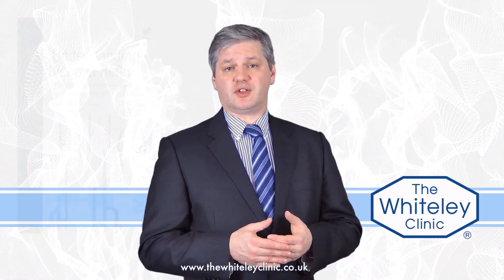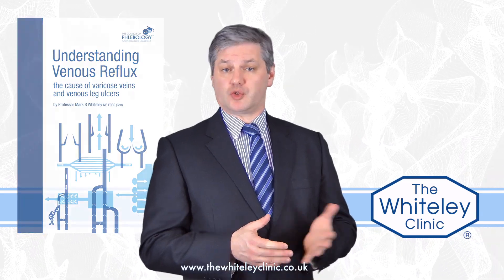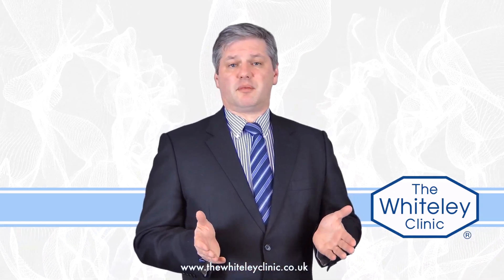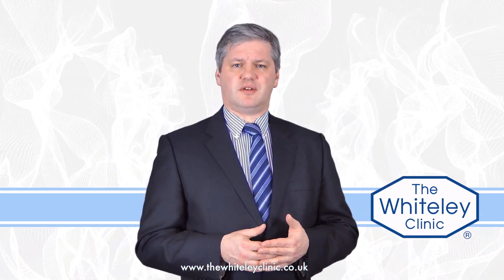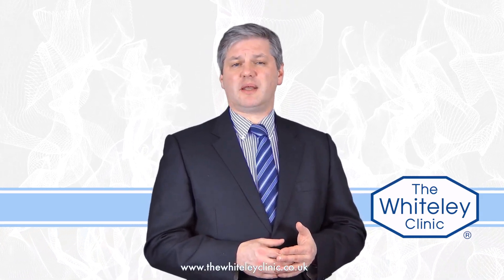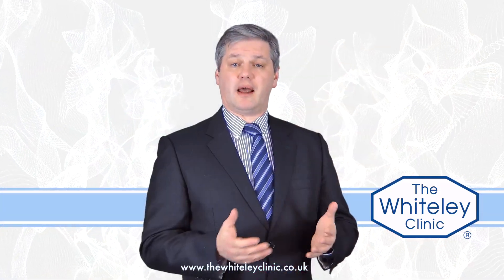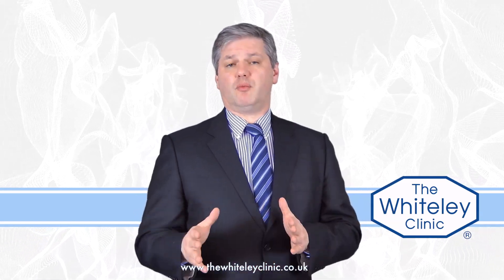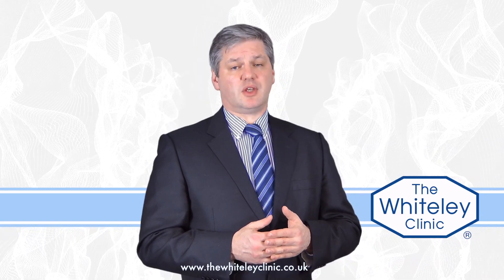Book on varicose veins and leg ulcers - Understanding varicose veins and leg ulcers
"Understanding Venous Reflux - The Cause of Varicose Veins and Venous Leg Ulcers" - the book by Professor Mark Whiteley. In this video, Professor Mark Whiteley explains who would find this book useful. As up to 40% of people suffer from the effects of venous reflux, whether it be varicose veins, venous eczema, thread veins, superficial thrombophlebitis, swollen ankles or leg ulcers, most people need to know what s in this book either for themselves or for someone close to them.
The book is written simply so that most people would be able to understand the concepts, and with over 50 explanatory diagrams anyone reading it would soon know more than most people who actually treat veins!